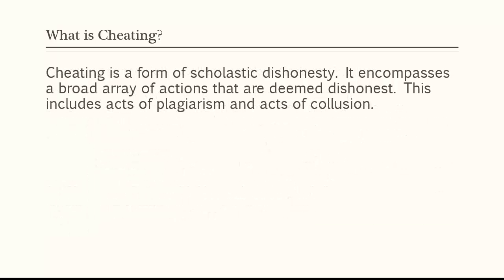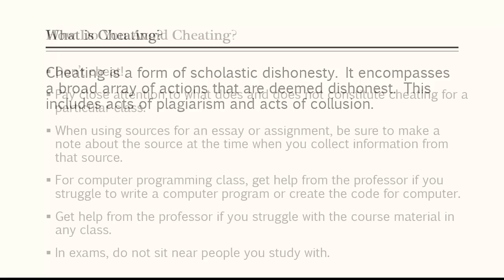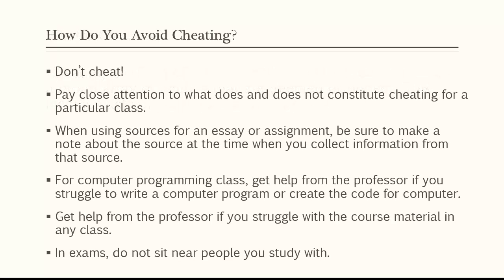Cheating and How to Avoid It